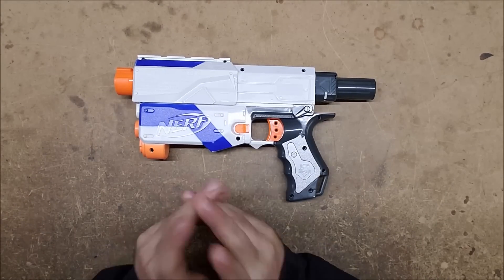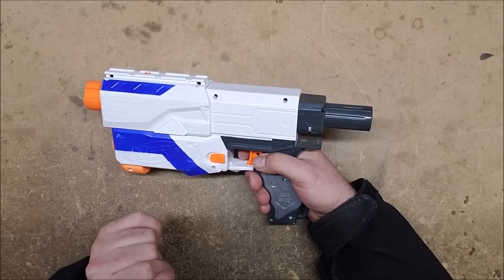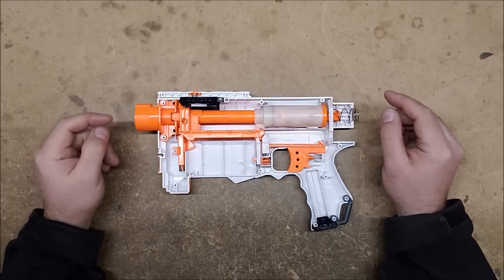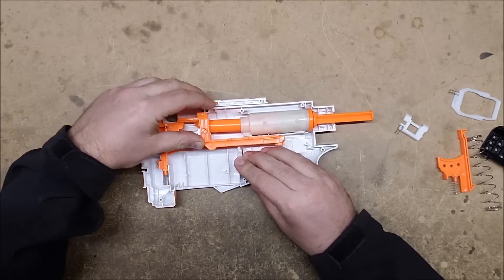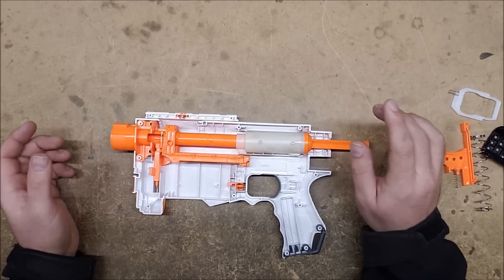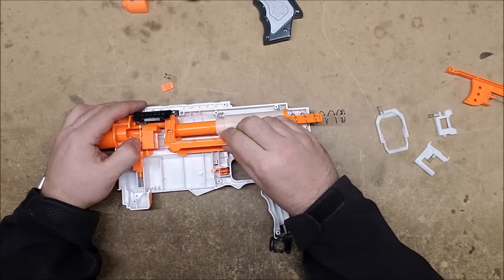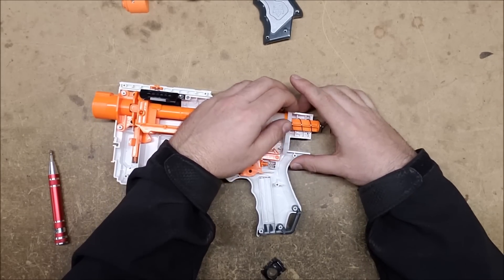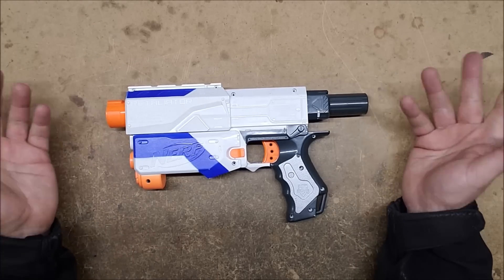Monday Mod Tips - Springers - Locks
A guide on removing and replacing locks in a Nerf Retaliator

CaptainXavierNerf

Mailing Address:
Chaylo Laurino

 Alterations: spliced.